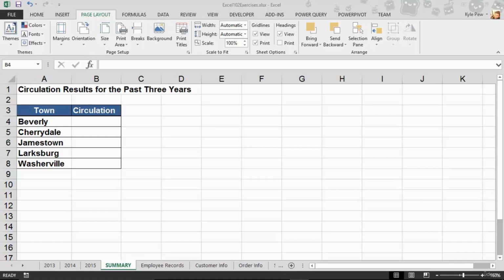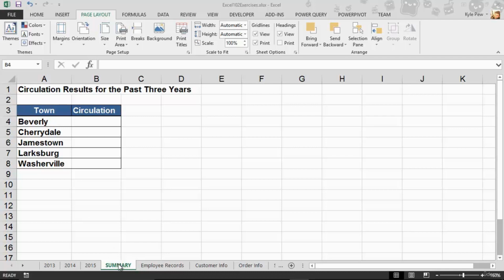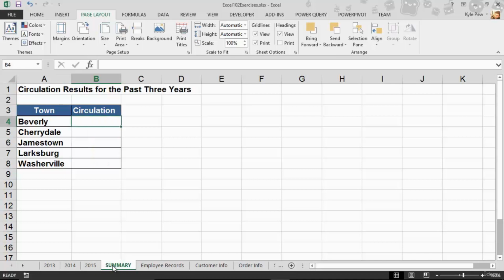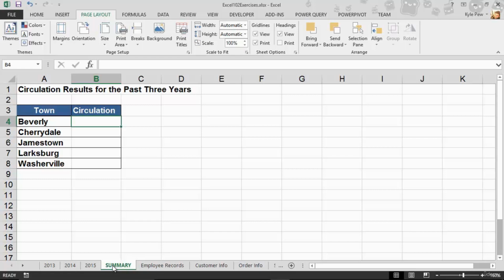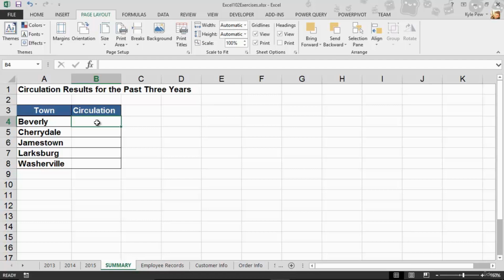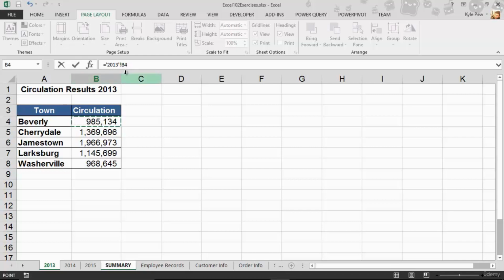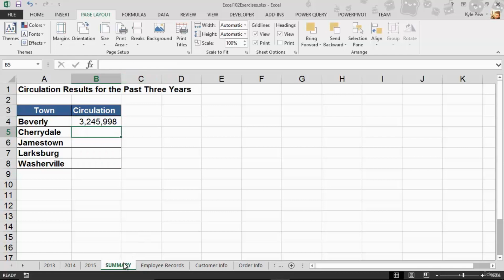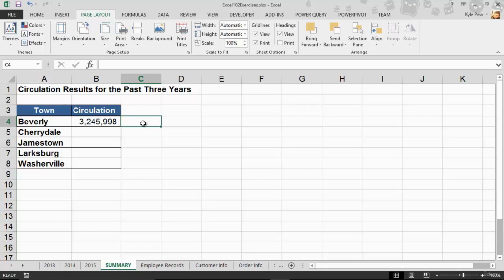Linking Worksheets 3D Formulas - Working with Large Sets of Excel Data